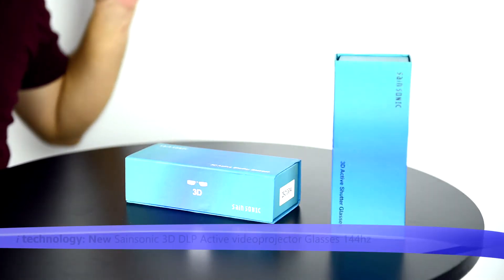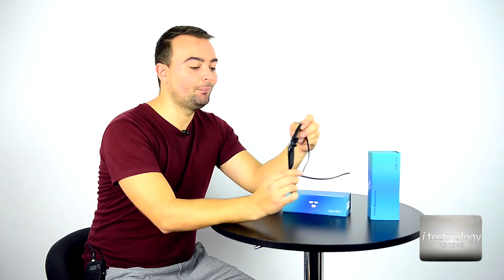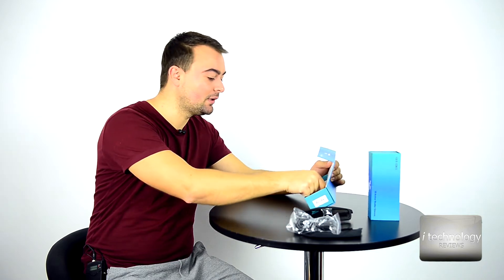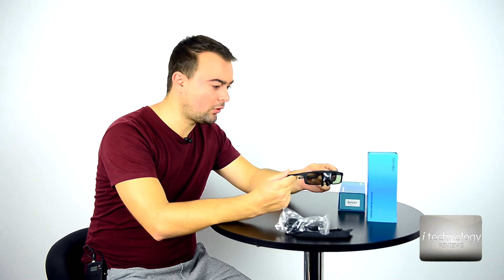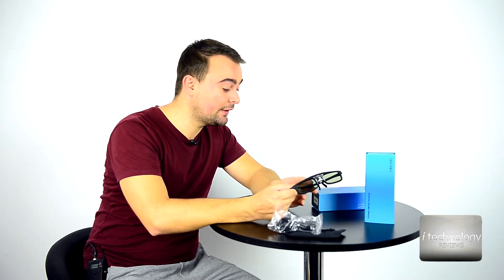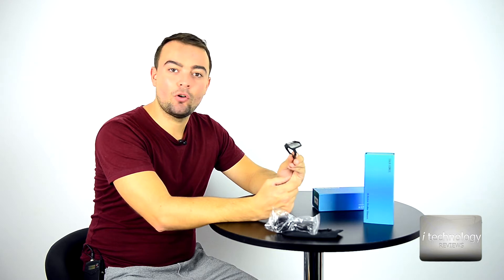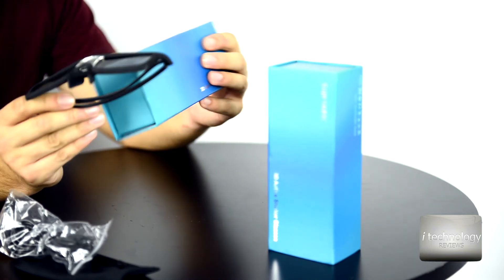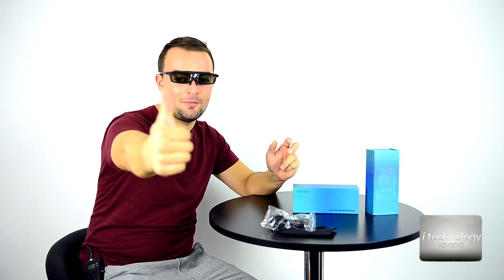New Sainsonic 3D Glasses DLP ACTIVE videoprojector at 144hz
DLP LINK 144 Hz Ultra-Clear HD 2 PACK 3D Active Rechargeable Shutter Glasses

New Sainsonic 3D DLP ACTIVE videoprojector Glasses 144hz. In this review will talk about the 3d glasses, the DLP technology and why 144hz it's better at viewing comparing with original Acer or Benq glasses. Be awere that you will need 144hz video projector also. Thanks.

Overview
SainSonic 3D active glasses are built in with the most advanced imaging technology which makes you Immersive and involved. It use of ergonomic design, comfortable and lightness suitable for long wear.

Lens
High quality liquid crystal lens are in made through borrowing Japanese technology. More fatigue-resistant.

Glasses frame
Made from PC + ABS, harmless, healthy, soft and durable. The frame built-in rubber nose can wear for long time.

Indicator light & LED light
Auto-focusing and anti-interference. It will continue to blink more than one million times.

USB Pin & Battery
Charging via USB cable, can use for 35-50 hours after full charge. Charge times more than 800 times.

Circuit board and controller
Circuit board upgraded to newest PCBII board, more durable. EFM32 controller, ARM Cortex-M3 core, 2us wake up time, 3D synchronization more quickly, 900nA low power consumption more greener.